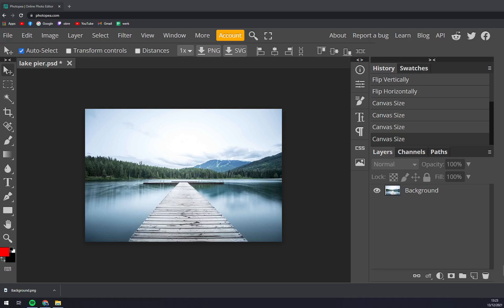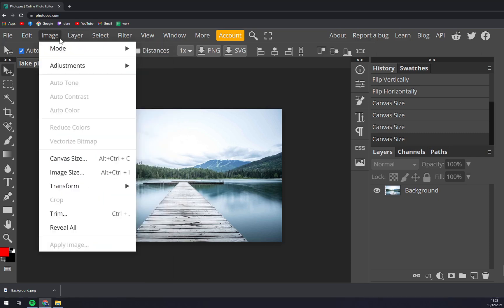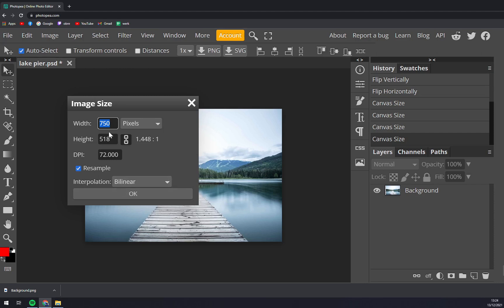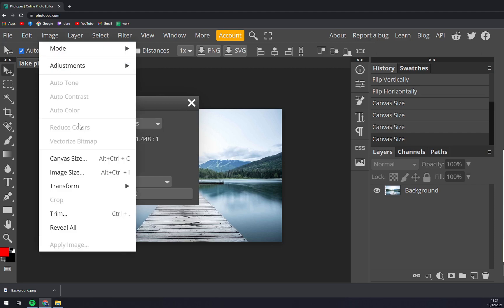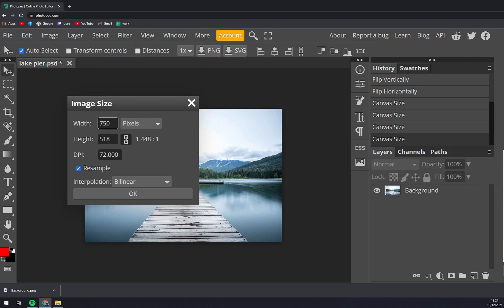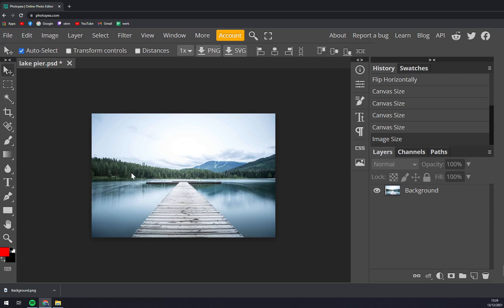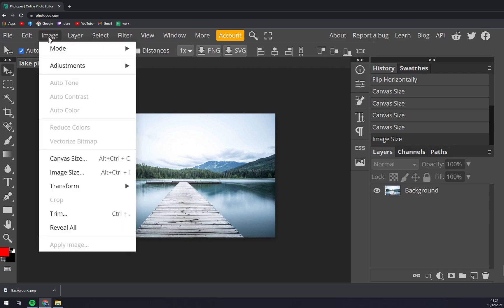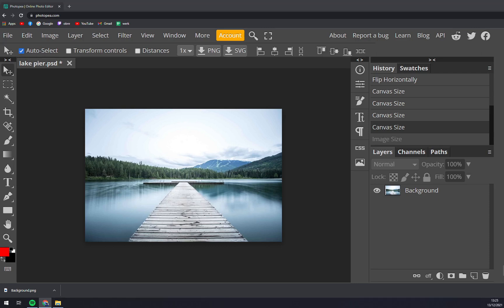How to Change Image Size in Photopea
‏‏‎ ‎ In this video you will learn How to Change Image Size in Photopea

GET AMAZING FREE Tools For Your Youtube Channel To Get More Views:
Tubebuddy (For GROWTH on Youtube):